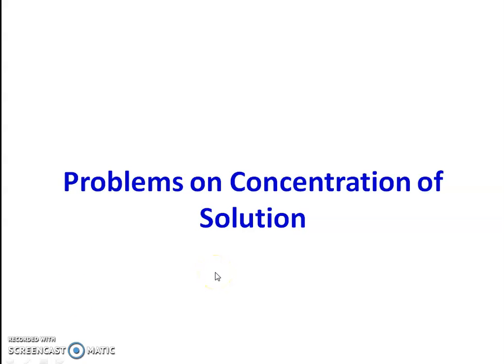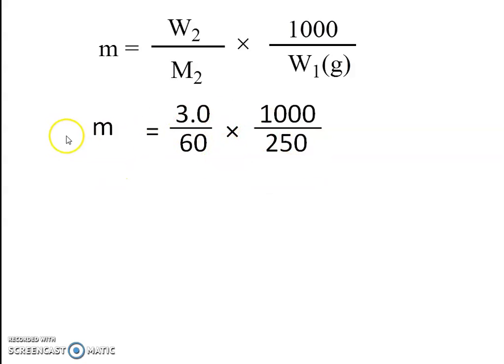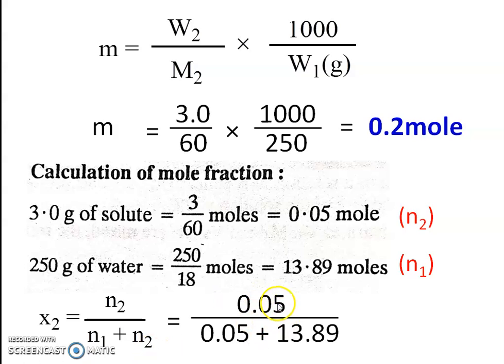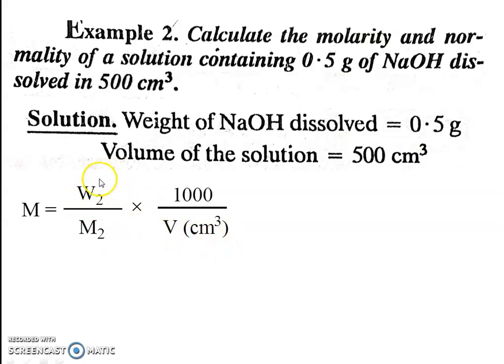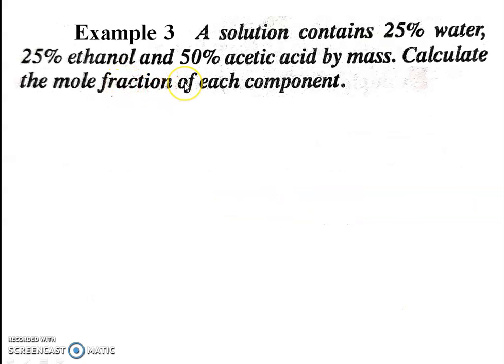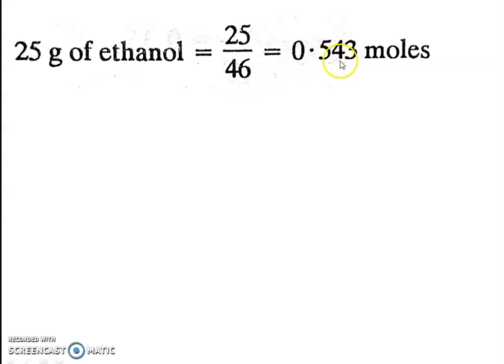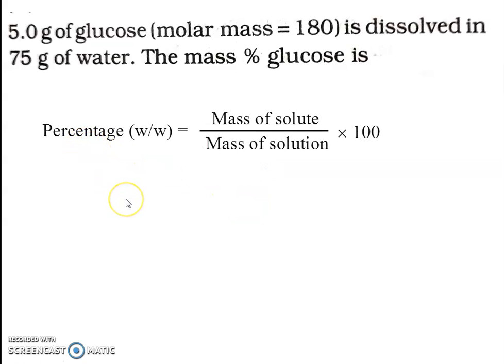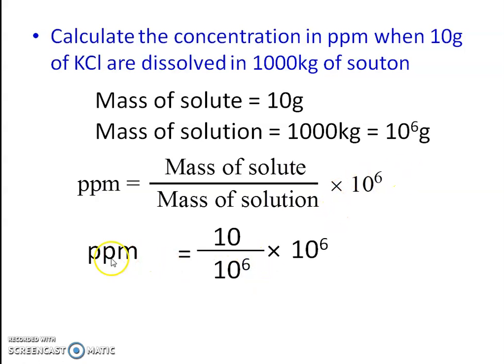Concentration of solution 2